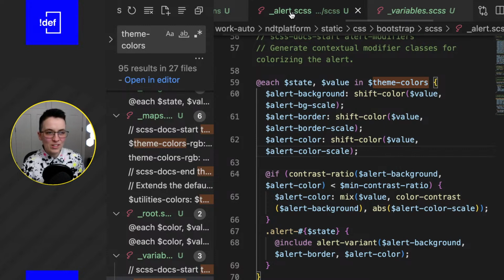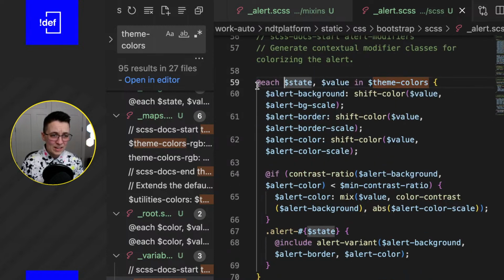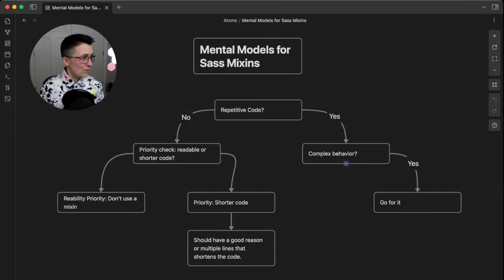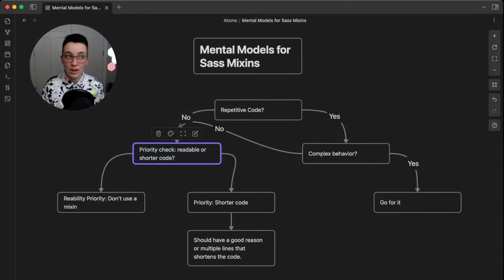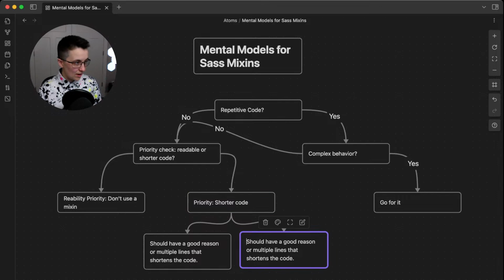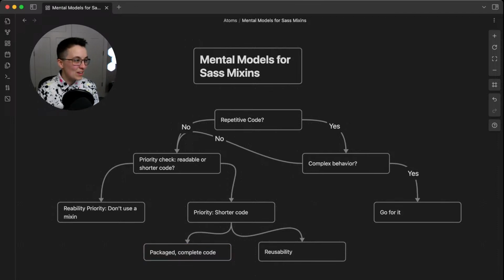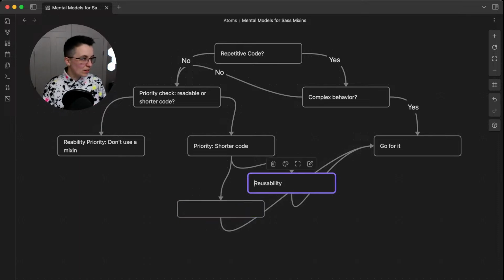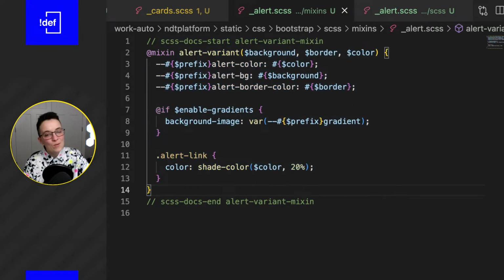Why Was It Built This Way, and When Should I Do the Same?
Deconstructing Bootstrap's theory for theme development with Sass.